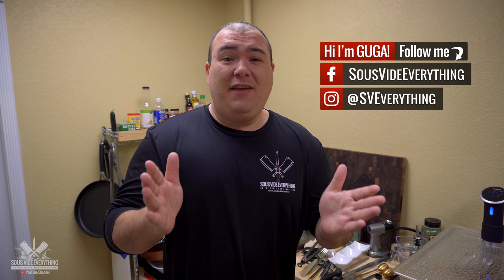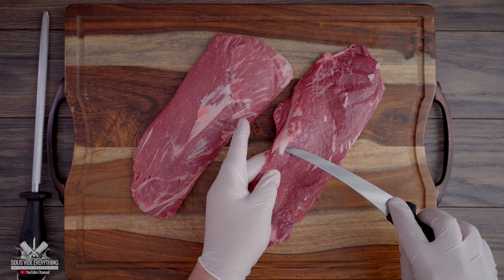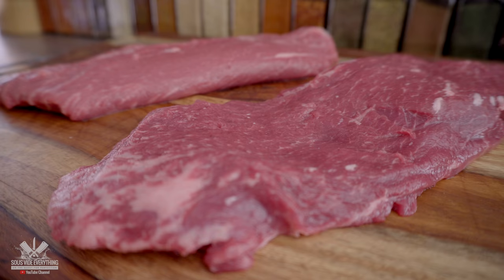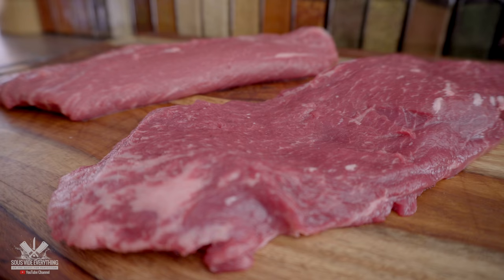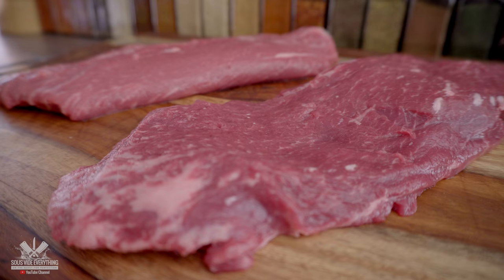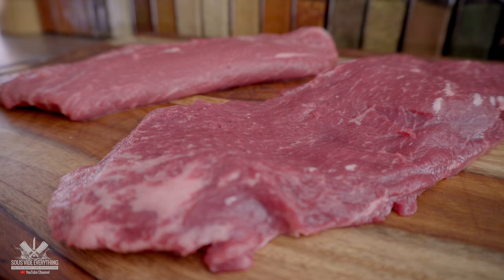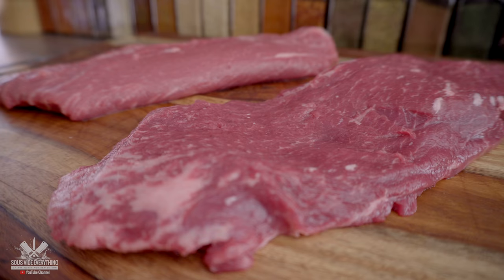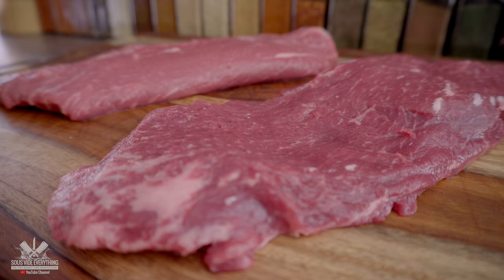Sous Vide TENDERIZE EXPERIMENT - Does Jaccard work with Sous Vide!?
Since my previous video on my 2nd channel was a huge success I kept wondering if Jaccard would work sous vide. So on this episode I had to put it to the test! Using a flat iron steak I Jaccard (meat tenderizer) a flat iron steak and compared with a regular steak to see if there is any difference at all.  As you know sous vide already makes the meat very tender so for this test I was really looking forward to it.

HOW TO COOK FLAT IRON STEAK SOUS VIDE
I cooked it for 2hrs @ (135°F / 57.2°C)

Flat Iron Steak
Salt, Pepper and Garlic to taste

* VIDEO EQUIPMENT *
Main Camera
2nd Camera
Slow Motion Camera